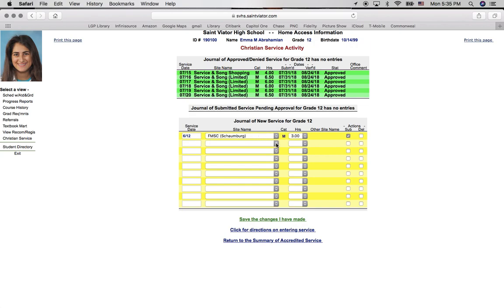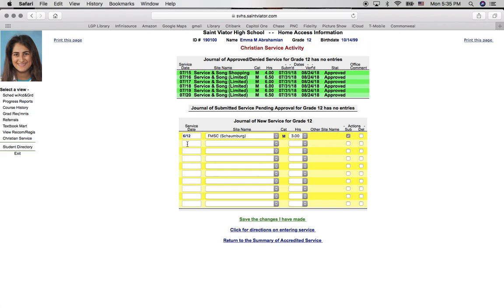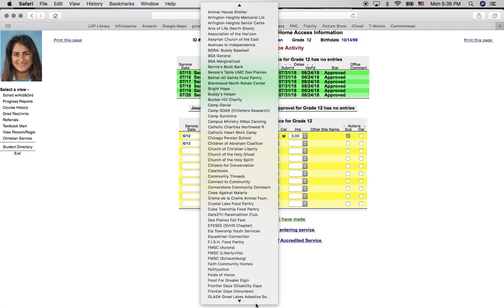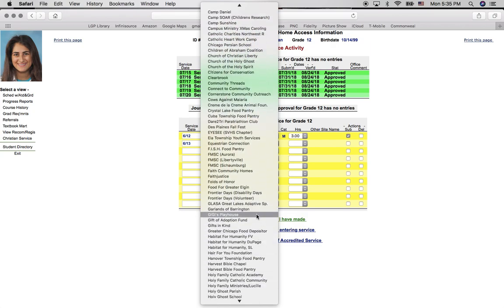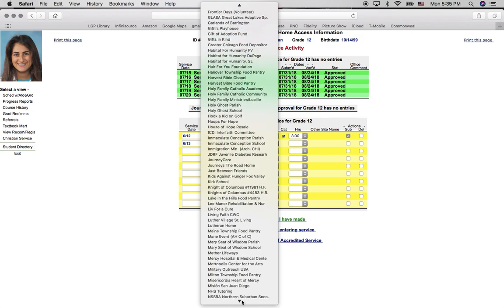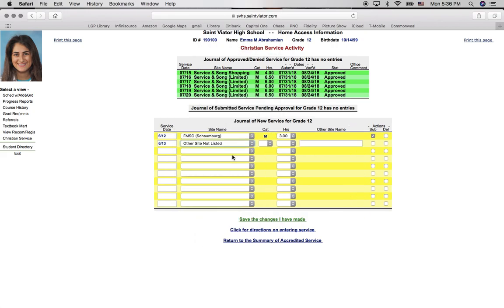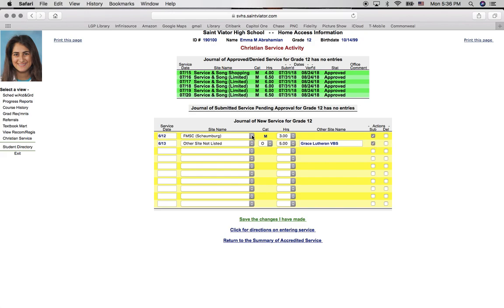Logging Viatorian Service @ SVHS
This is a brief tutorial to log service hours. Please stop in the campus ministry office with any questions.